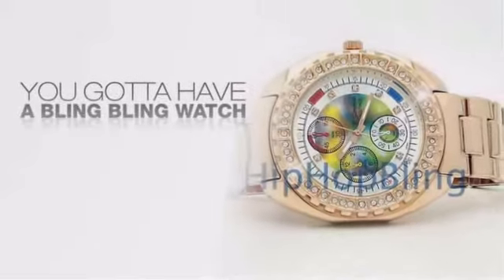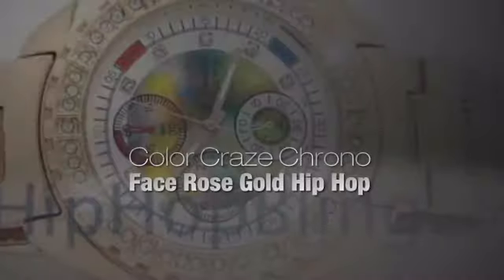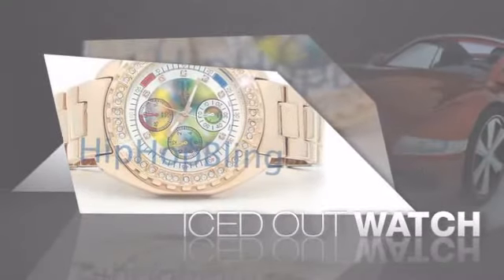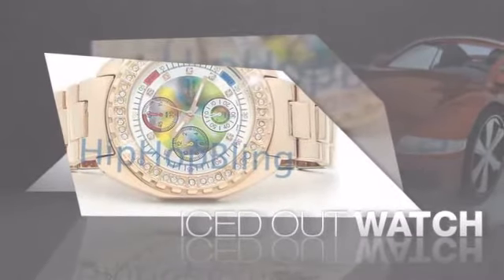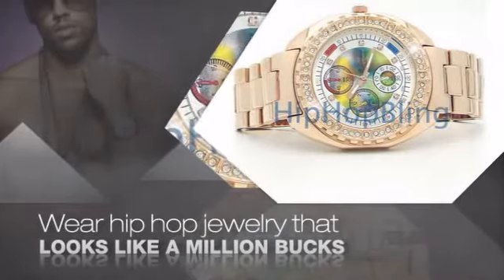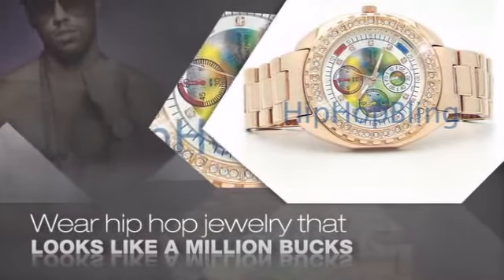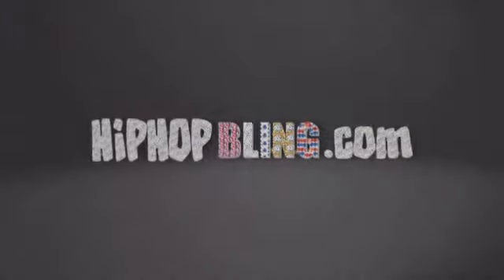Color Craze Chrono Face Rose Gold Hip Hop Watch